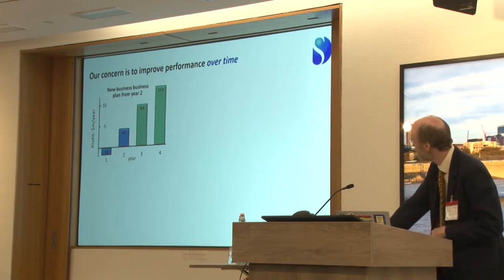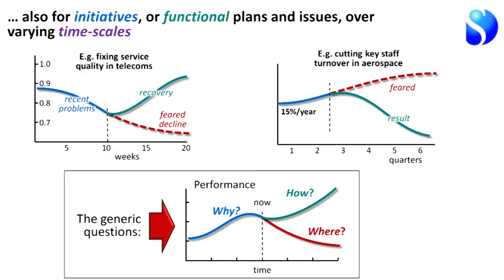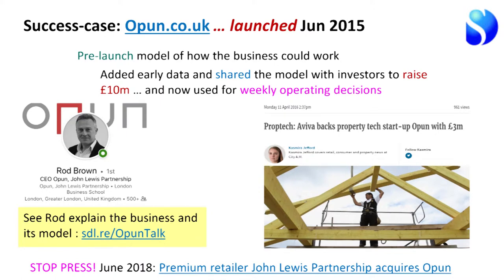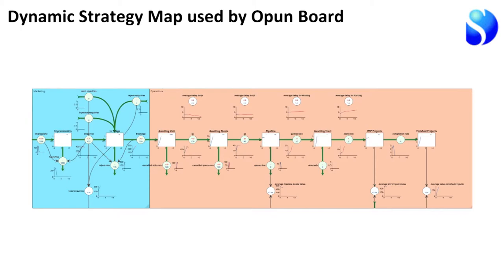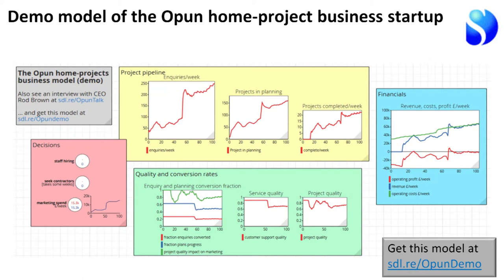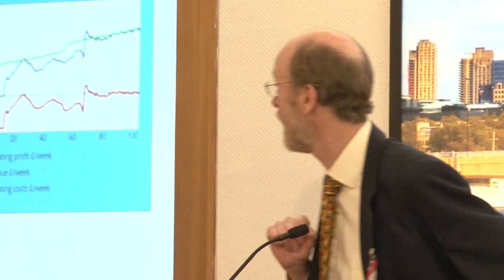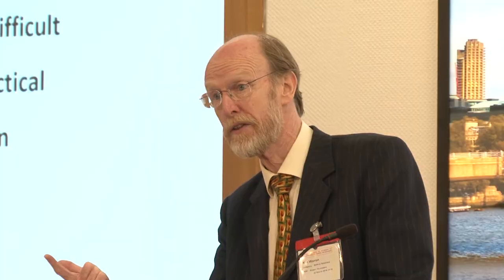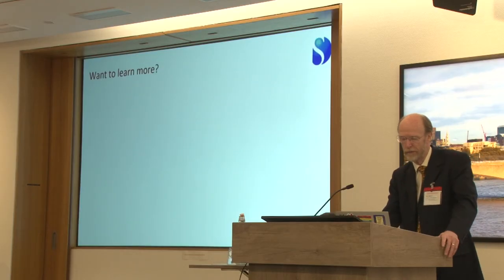Living Business Model for Business Plans & Challenges - Kim Warren & Rod Brown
Most styles of "business model" are descriptive, and quantify only financial outcomes. But we can now do better than this - a true business model would capture all aspects of the business and mimic how the whole system works. Recent advances in the process and tools for simulating an enterprise in this way mean it is no longer a demanding challenge. This talk will explain how it is now easier, faster and more reliable to build such Living Business Models than anything possible with spreadsheets, and show how the resulting models are much more useful. The CEO of one fast-growing business will explain how he built and used a model to test his new venture, raise substantial investment, and guide his teams' weekly decisions.

Bio: After senior strategy roles in the petrochemicals, brewing, hotels and leisure industries, Kim joined the faculty at London Business School, to teach on MBA and Executive programs. Realising serious limitations with the strategy methods available, he developed the powerful strategy dynamics frameworks for designing and managing enterprise strategy, together with a practical and effective process for converting those frameworks into working, quantified models of any enterprise, function or challenge. Kim’s work on modelling business plans and issues over many years has spanned cases in most industries and regions of the world.

Rod Brown, CEO: Opun - John Lewis Partnership.
Rod Brown served in the Royal Navy, has worked in integrated channel customer services delivery, in retail services strategy and he was until 2012 the Services Director for Tesco.  In between working for larger companies, he has been a business strategy consultant for McKinsey &amp; Co. and for boutique consulting firms specialising in modelling and simulation methodology System Dynamics.  He has been a leader of consumer technology service companies including The PC
Guys (then the UK’s fastest growing home technology solution provider) and Tesco Tech Support.

In 2014 he co-founded Opun, a digital platform home improvement business where he is the CEO.

Opun was bought by the John Lewis Partnership in 2018.